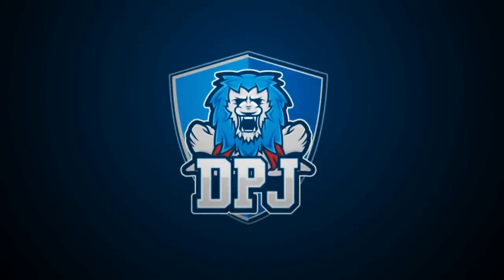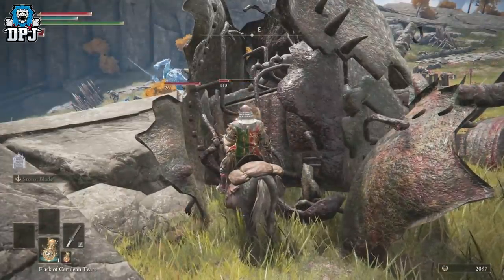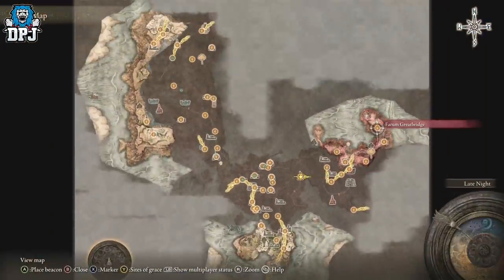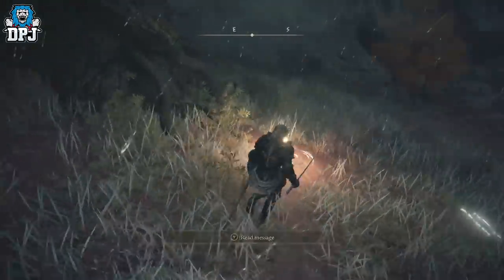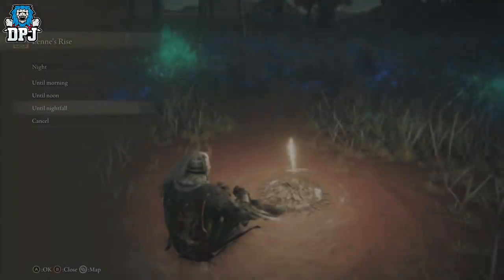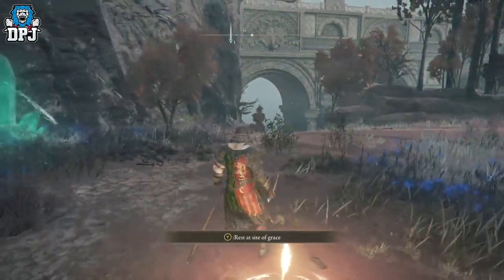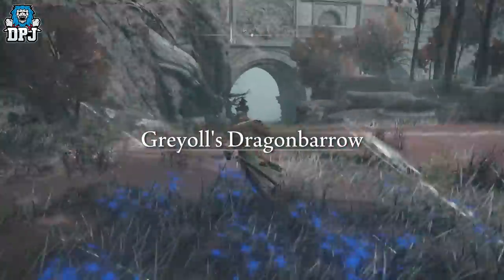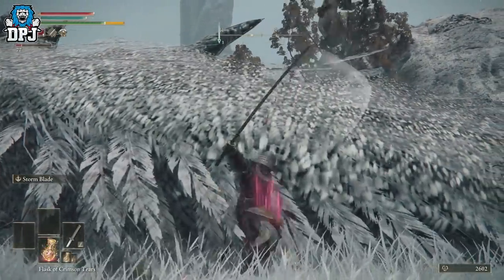Elden Ring: 5 BEST RUNE FARM EXPLOITS - How To Earn MILLIONS Per Hour EASY - Top 5 Rune Farms Guide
5 best rune farms in Elden Ring which will see you earning 10000s per minute easy.

Elden Ring 5 Amazing Rune Farms Timestamps:
00:00 - Intro
00:35 - Rune Farm For New Players & Beginners
02:24 - Rune Farm For Semi Advanced Players lv 20 upwards - 3000+ a minute
05:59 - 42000 Runes in under a minute - single time exploit
07:50 - upto 8000 runes a minute unlimited farm for all players
09:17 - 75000 Runes in under 5 minutes - single time exploit